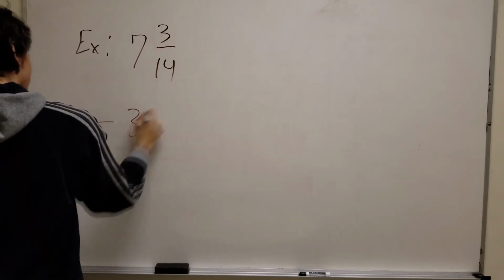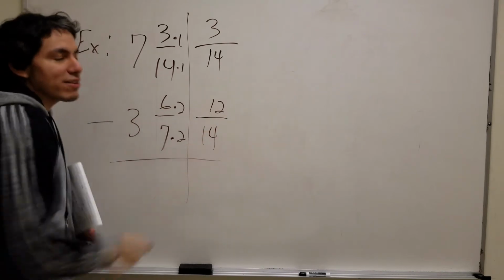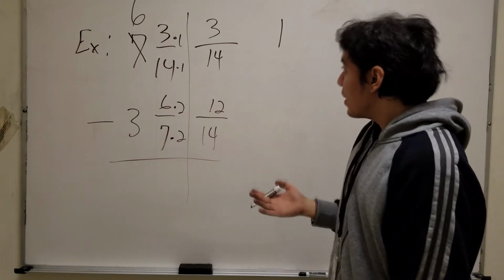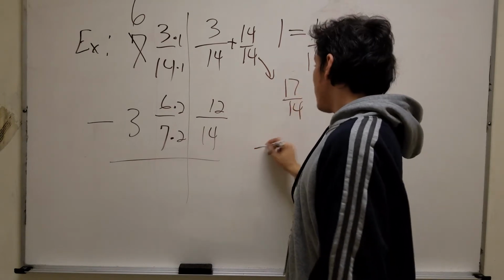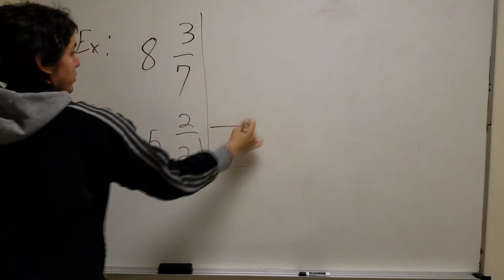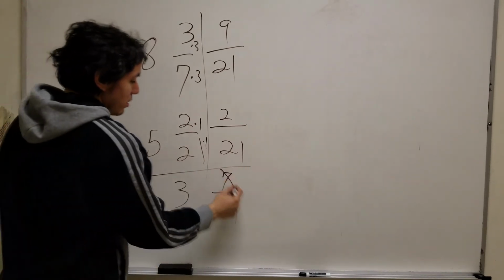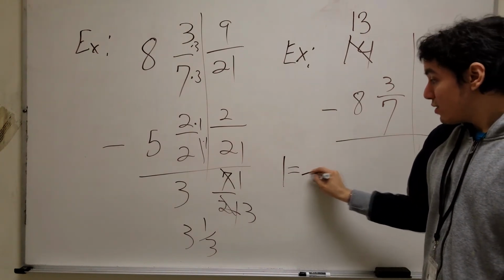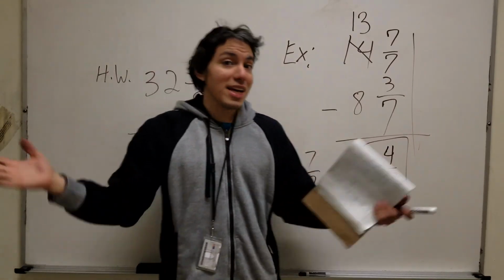Pre Algebra Lesson 33: Subtracting Mixed Numbers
Bitcoin Wallet:
15Tr4YTm9b6QPXqv2gVin7eKQ6jzP2wTh4